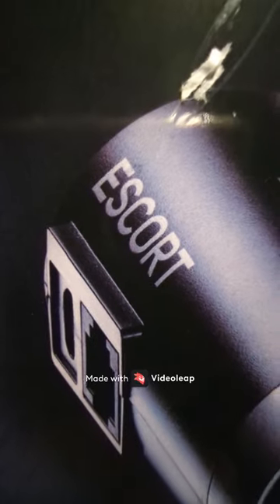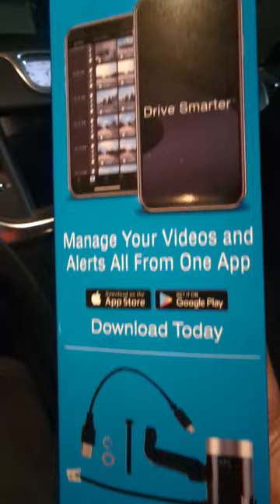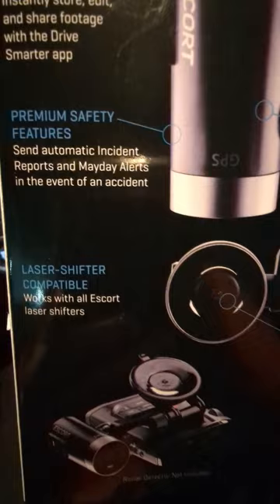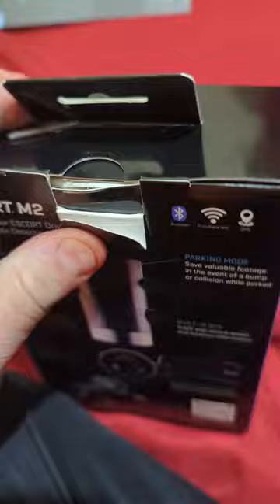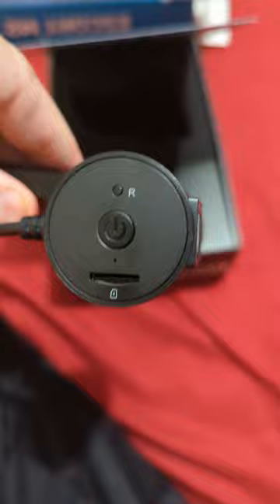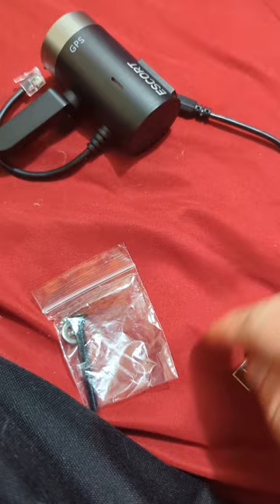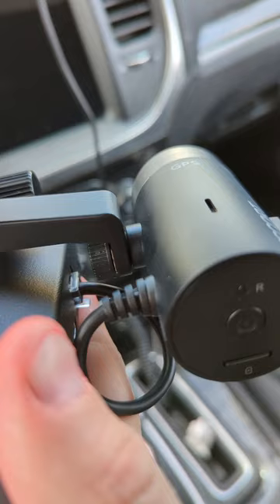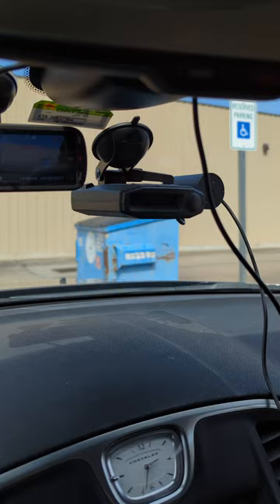Escort M2 Dash Camera Radar 2023 unboxing and test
escort Max 2 – camera for compatible escort radars price range around 199 check out the sales and try and get it cheaper and good luck and thanks for watching. check out my other videos.
with constant cloud recording, this is perfect for an activism